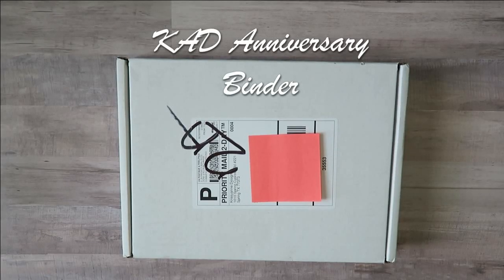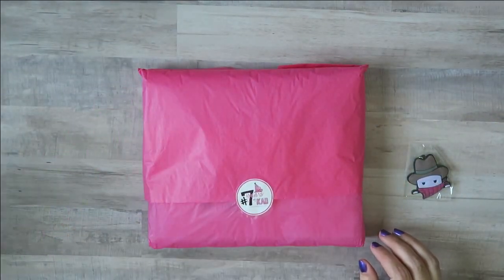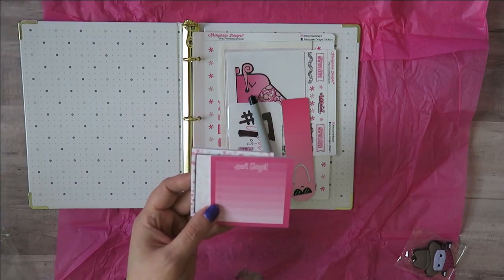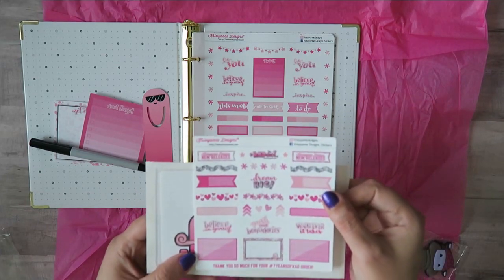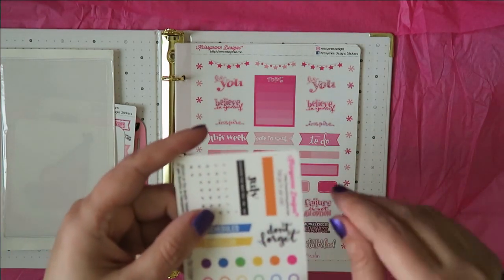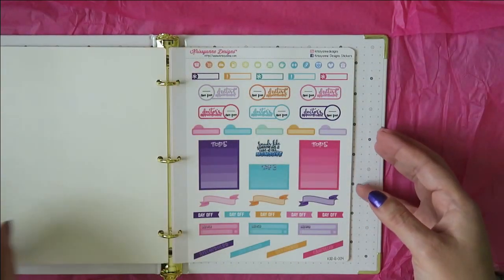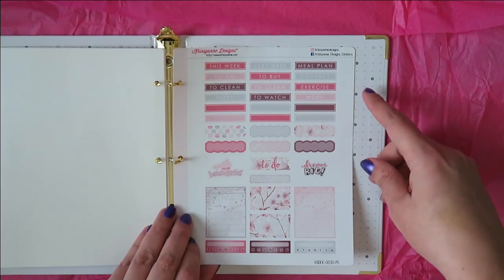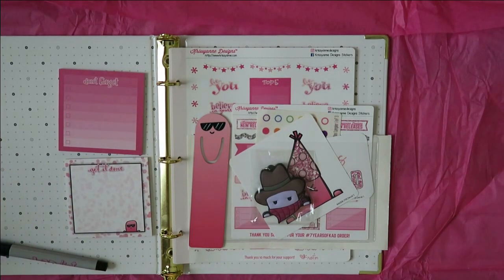KAD Anniversary Unboxing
Just received my Krissyanne Designs Anniversary Binder and am bringing you a quick unboxing and walk through :)

If you're a first time Erin Condren Customer, you can use this link to create your account, and we'll both save $10 off of our next order (You'll receive a $10 off email once you create your account)!